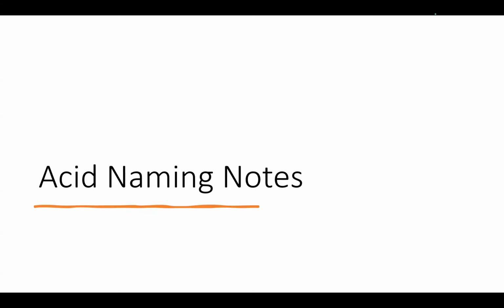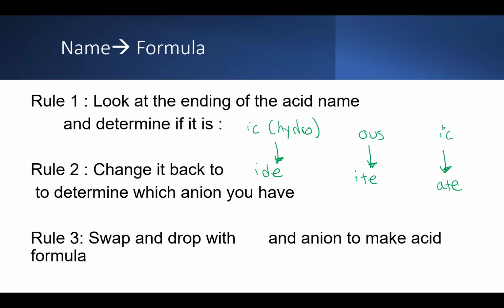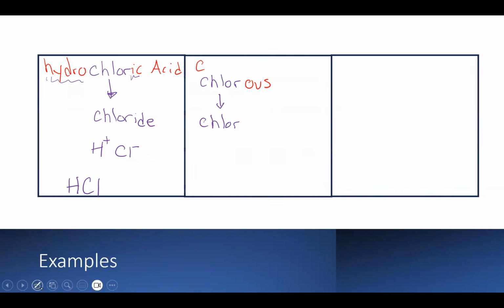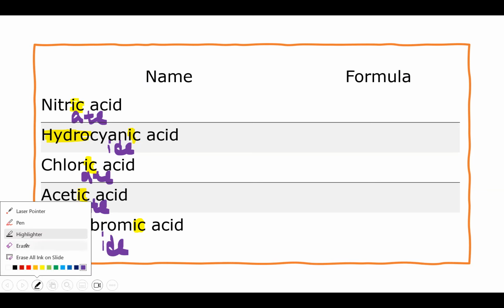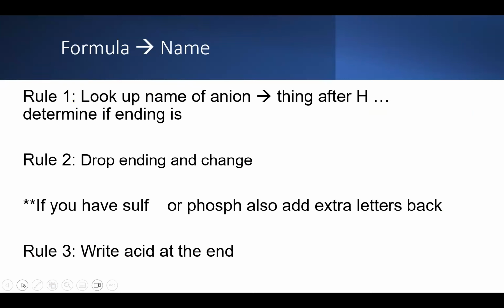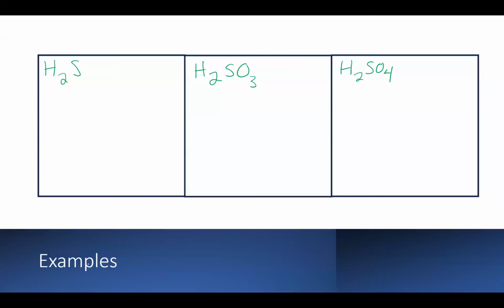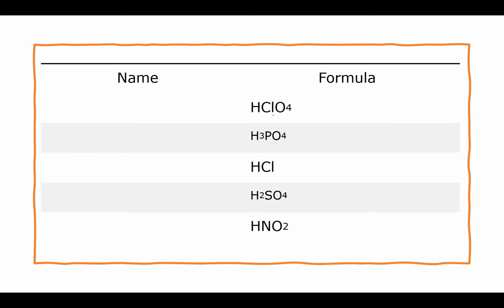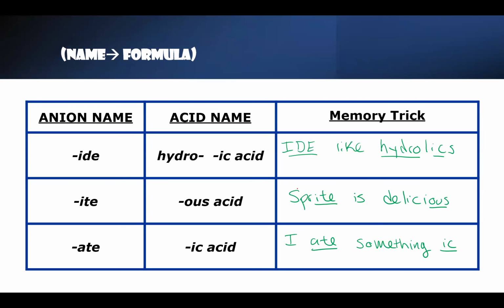Acid Naming Notes